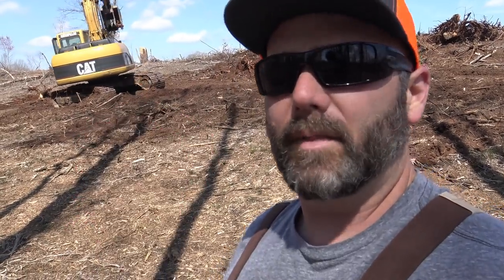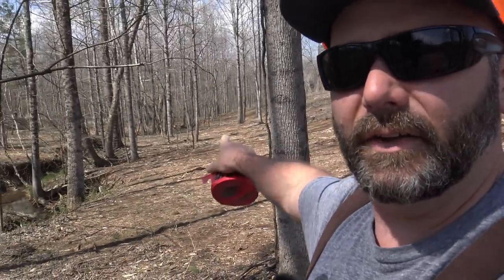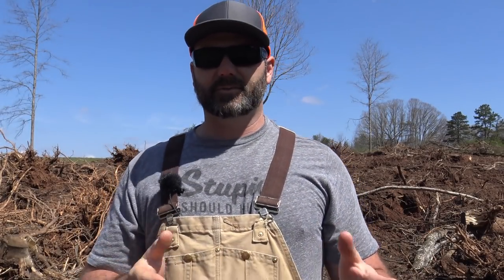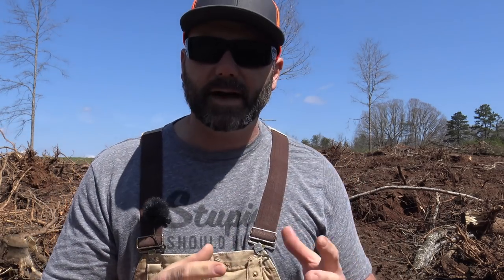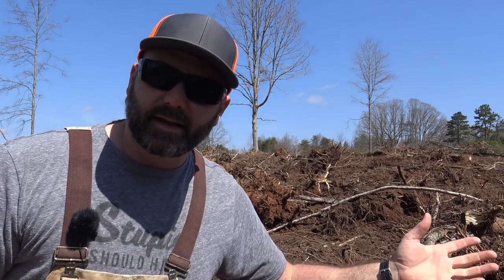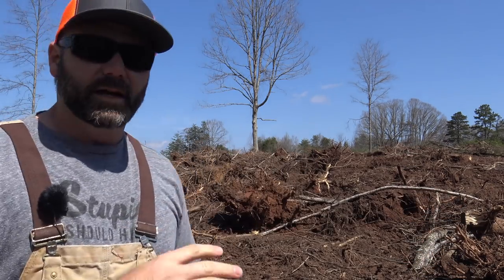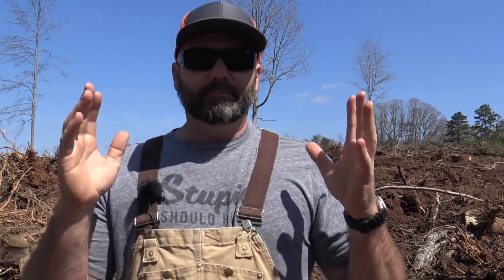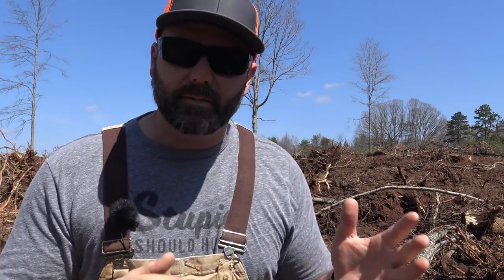CHANGING YOUR LIFE TO FARM AND HOMESTEAD.. A RURAL LIFE DREAM CAN HURT!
On today's vlog I'll take you over to where we are clearing land on the farm or homestead...however you wanna put it. I'll give some insight into how we afford it all...the actual cost...and I'll answer some frequently asked questions from the comments section of my vlogs. So you think you're ready to homestead will be part of a series of vlogs dedicated to "what it takes" to actually get a foot hold on a piece of land for your family to enjoy!!